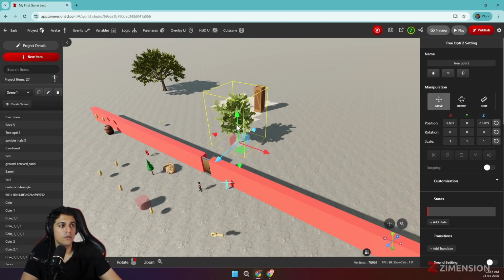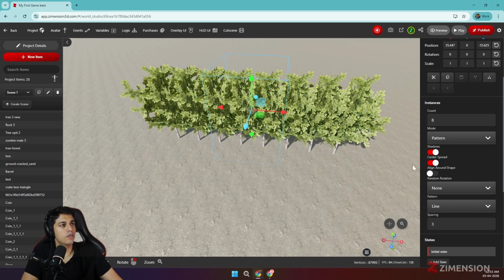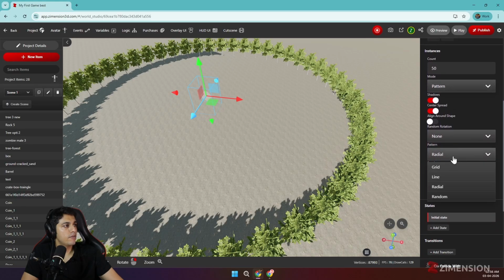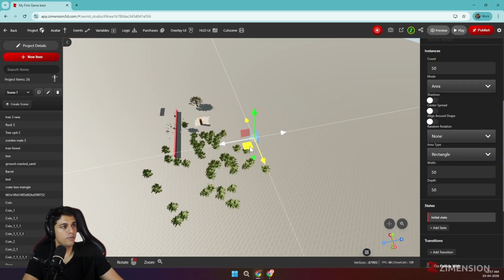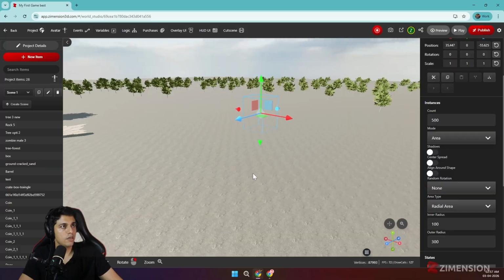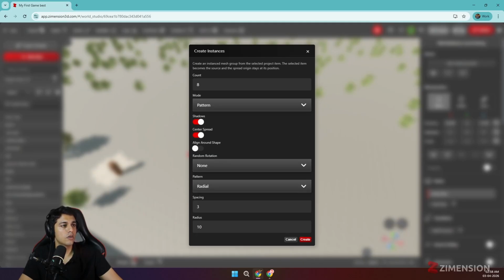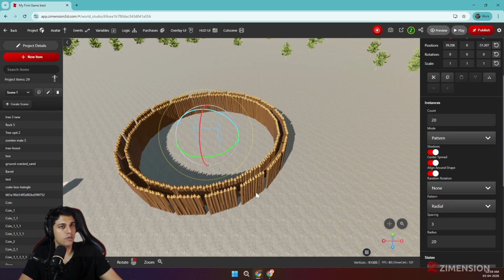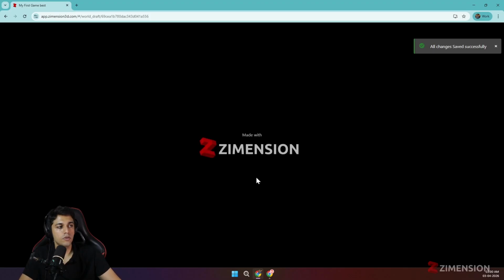Zimension Tutorials Ep. 22: Creating Item Instances & Smart Distribution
In this video, you will learn how to create instances of an item in Zimension to build scenes in a more performance-friendly way.

We will cover how instanced meshes help you place many copies of the same item efficiently, making them ideal for objects like trees, rocks, props, fences, and other repeated elements. The tutorial also shows different distribution and spreading methods you can use to place instances across your scene in a faster and more organized way.

This is especially useful when you want to create larger environments while maintaining better performance and a cleaner workflow.

By the end of this tutorial, you will understand how to use item instancing and scene distribution tools to build richer worlds more efficiently in Zimension.